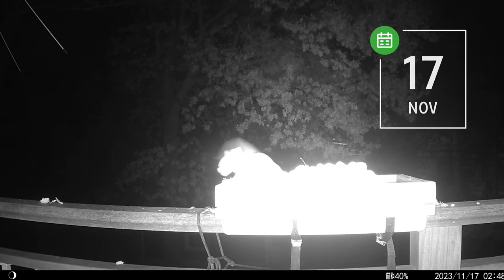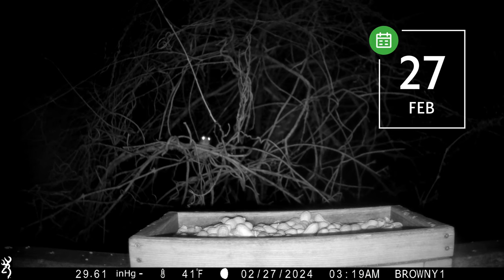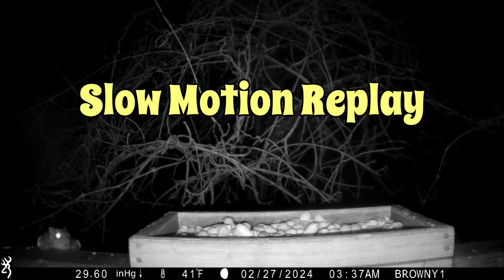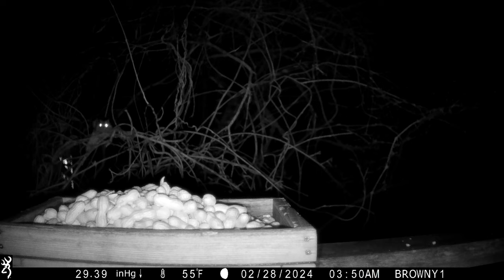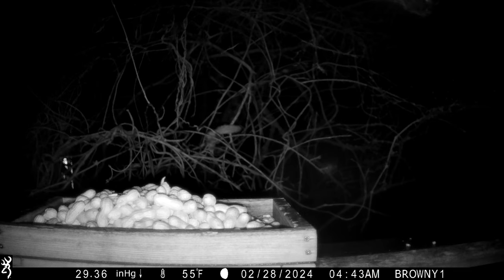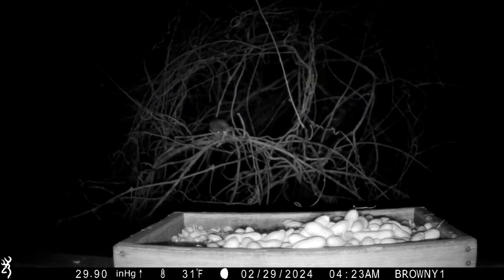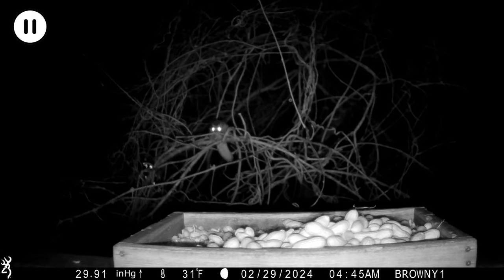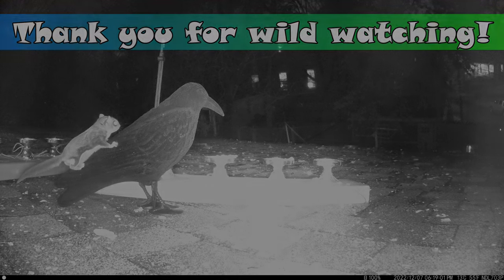Flying Squirrel Gliding - Backyard After Dark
Night-vision footage of southern flying squirrels gliding toward my deck-mounted "bird" feeder. Due to the nature of night vision, these clips are somewhat grainy, but viewing this video at the highest available resolution may help. Watch until the end for a couple of rare daylight photos!

Music is "Let's Do This!" by Nat Keefe & Hot Buttered Rum. Pause and play button graphics by Roman Bykhalets (via iStock).

💠The Suburban Morrigan💠